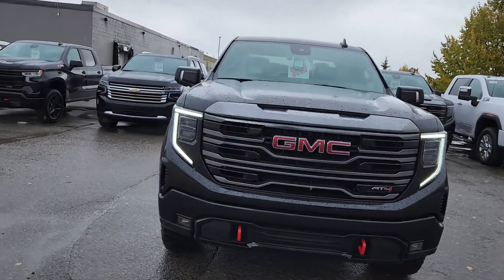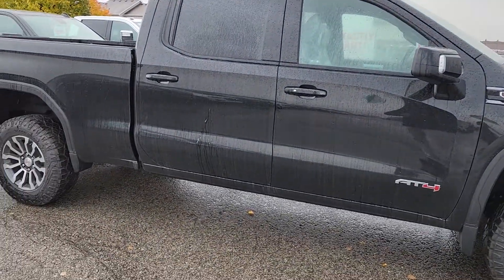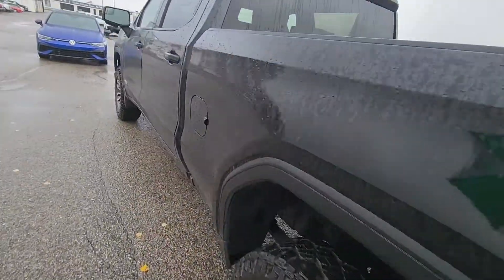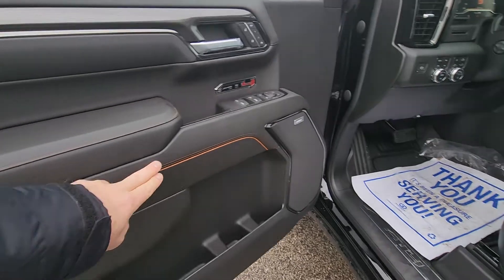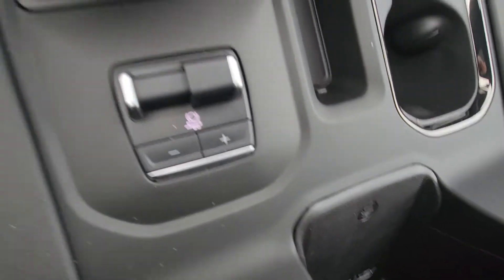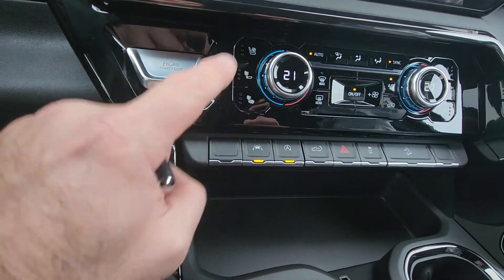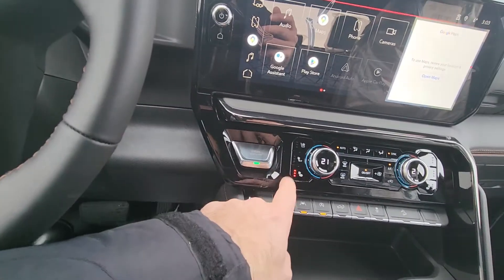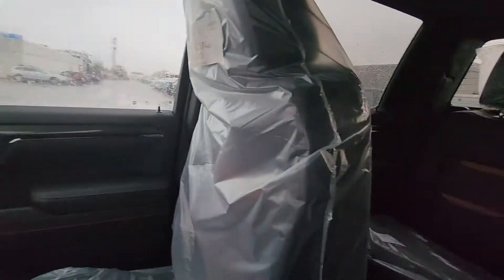KEVIN - 2022 GMC SIERRA AT4 CREW CAB 4X4